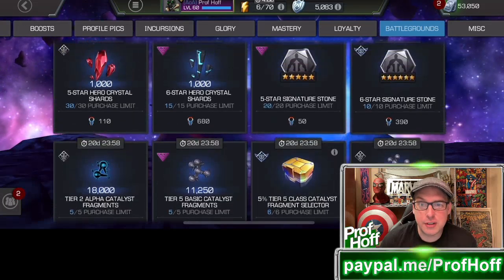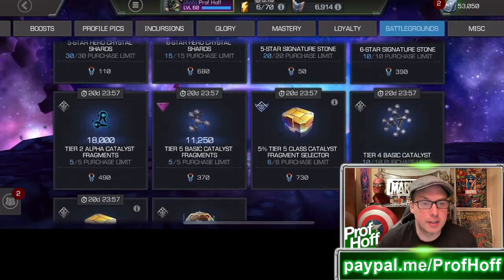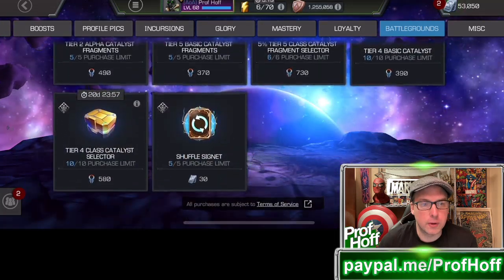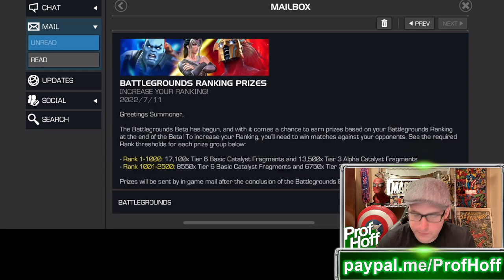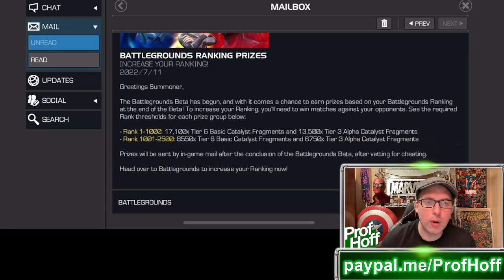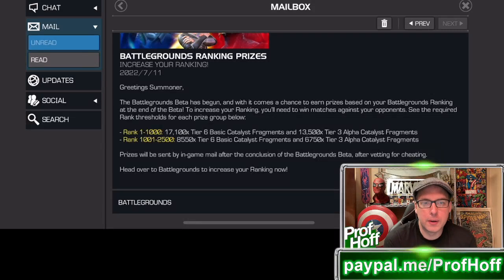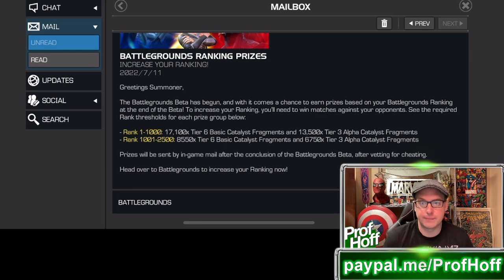The Battlegrounds Store Is Back!! Thank You Kabam